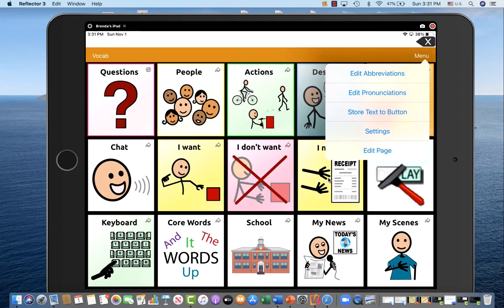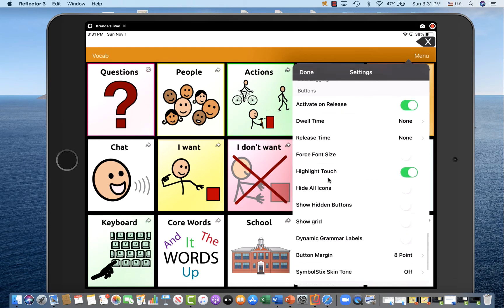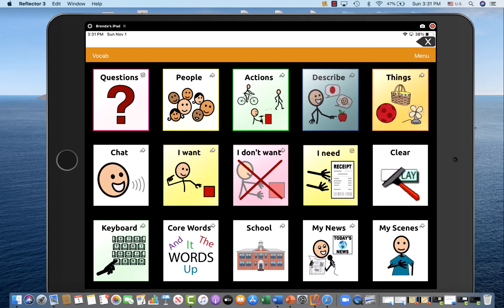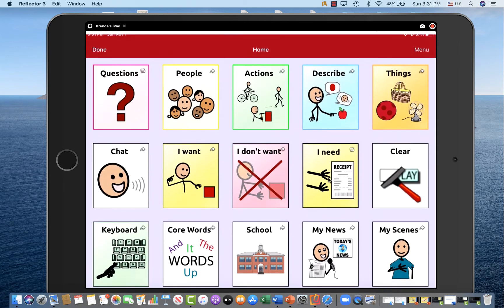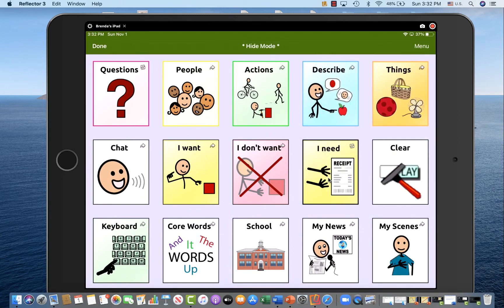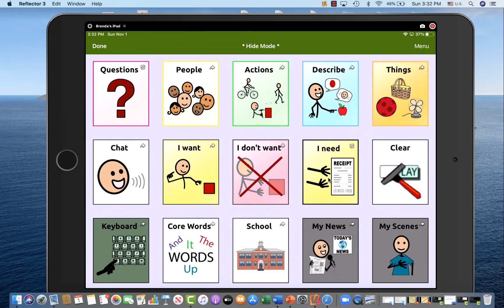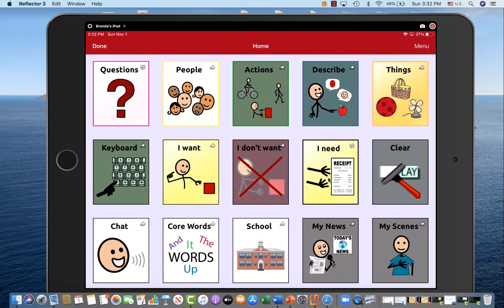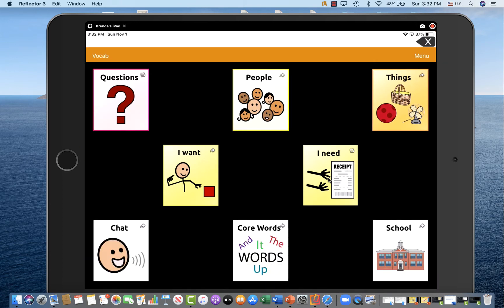TouchChat CVI set up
See how to increase contrast and provide easier access for those with CVI or a visual impairment using TouchChat on the iPad.